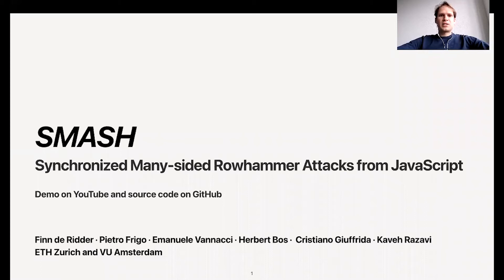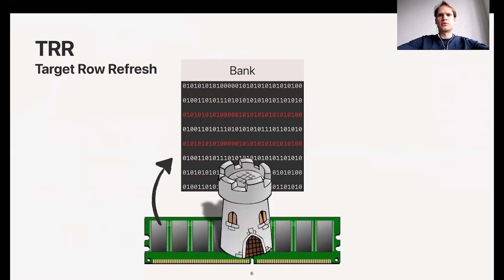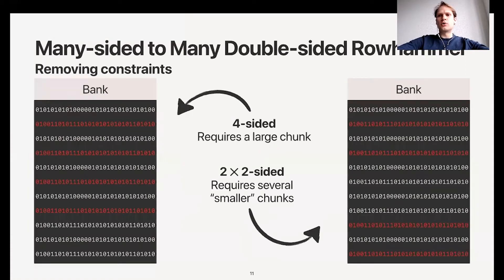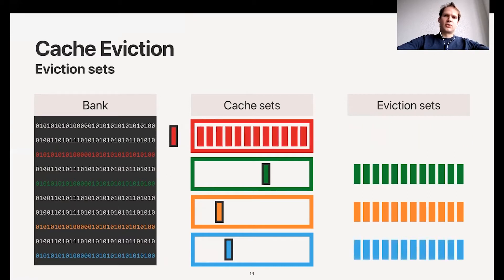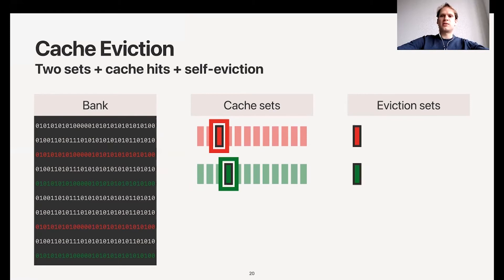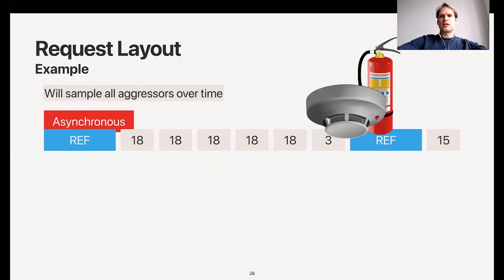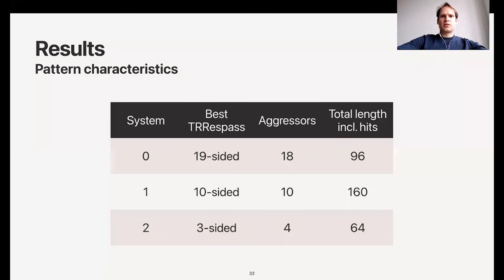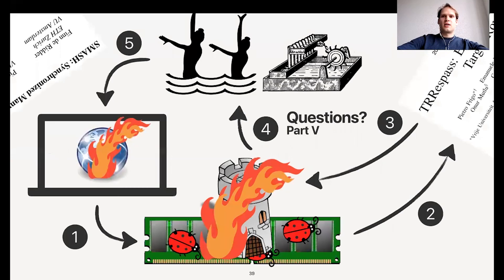USENIX Security '21 - SMASH: Synchronized Many-sided Rowhammer Attacks from JavaScript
Finn de Ridder, ETH Zurich and VU Amsterdam; Pietro Frigo, Emanuele Vannacci, Herbert Bos, and Cristiano Giuffrida, VU Amsterdam; Kaveh Razavi, ETH Zurich

Despite their in-DRAM Target Row Refresh (TRR) mitigations, some of the most recent DDR4 modules are still vulnerable to many-sided Rowhammer bit flips. While these bit flips are exploitable from native code, triggering them in the browser from JavaScript faces three nontrivial challenges. First, given the lack of cache flushing instructions in JavaScript, existing eviction-based Rowhammer attacks are already slow for the older single- or double-sided variants and thus not always effective. With many-sided Rowhammer, mounting effective attacks is even more challenging, as it requires the eviction of many different aggressor addresses from the CPU caches. Second, the most effective many-sided variants, known as n-sided, require large physically-contiguous memory regions which are not available in JavaScript. Finally, as we show for the first time, eviction-based Rowhammer attacks require proper synchronization to bypass in-DRAM TRR mitigations.

Using a number of novel insights, we overcome these challenges to build SMASH (Synchronized MAny-Sided Hammering), a technique to succesfully trigger Rowhammer bit flips from JavaScript on modern DDR4 systems. To mount effective attacks, SMASH exploits high-level knowledge of cache replacement policies to generate optimal access patterns for eviction-based many-sided Rowhammer. To lift the requirement for large physically-contiguous memory regions, SMASH decomposes n-sided Rowhammer into multiple double-sided pairs, which we can identify using slice coloring. Finally, to bypass the in-DRAM TRR mitigations, SMASH carefully schedules cache hits and misses to successfully trigger synchronized many-sided Rowhammer bit flips. We showcase SMASH with an end-to-end JavaScript exploit which can fully compromise the Firefox browser in 15 minutes on average.